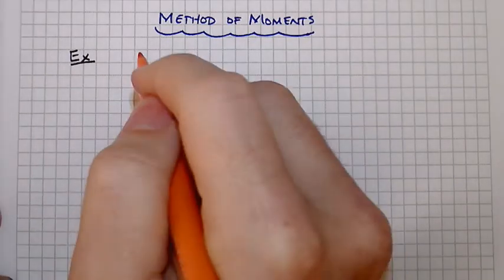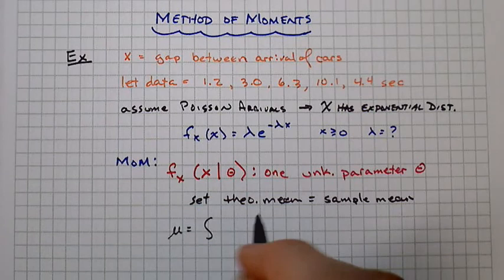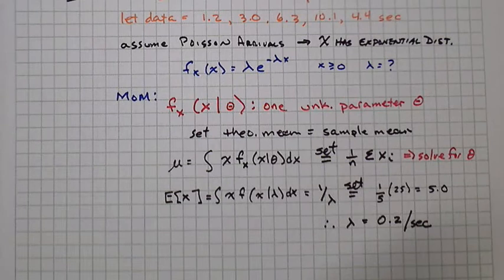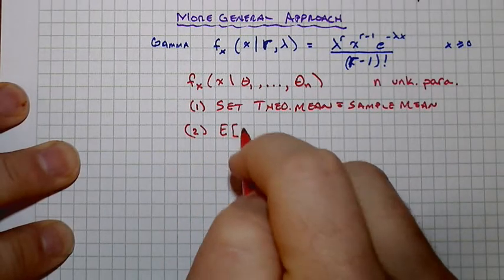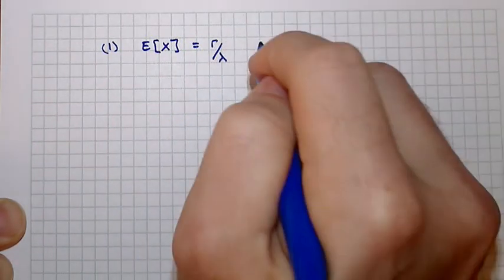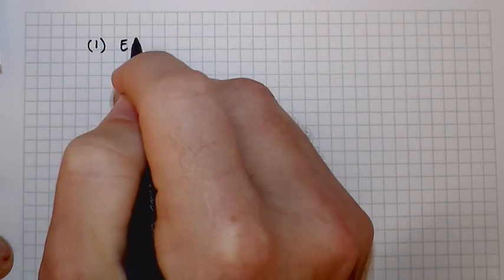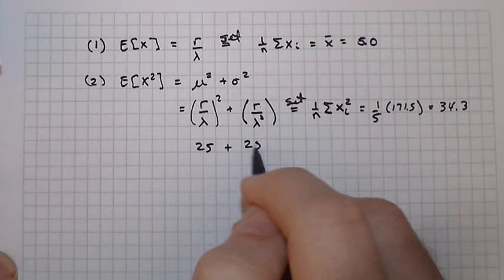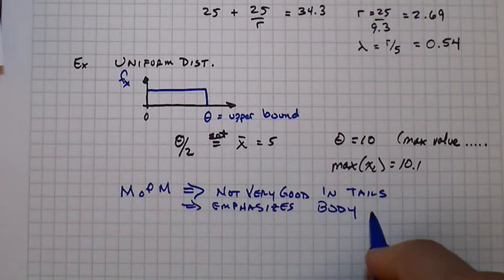Para Est Part 2 Method of Moments